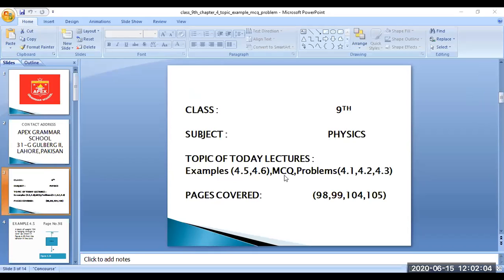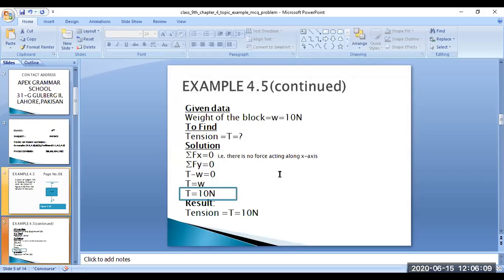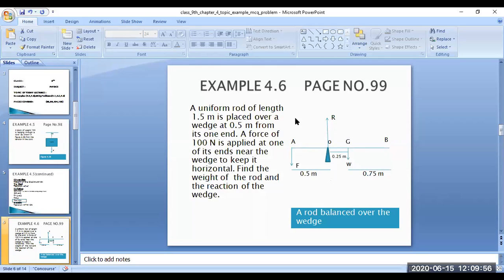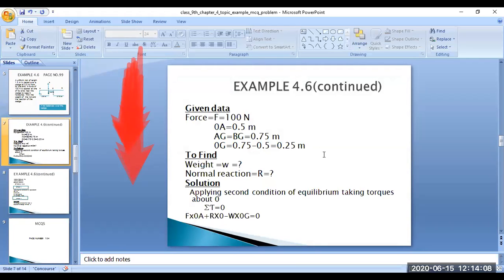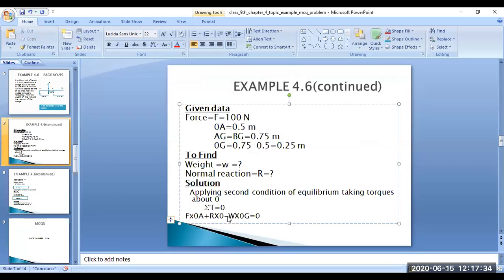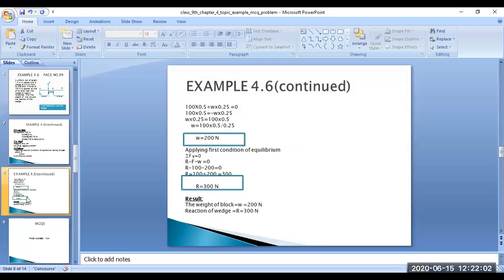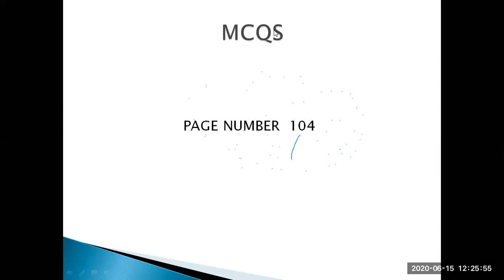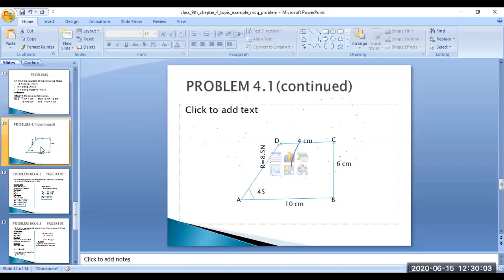Physics Class IX Monday 15 June 2020